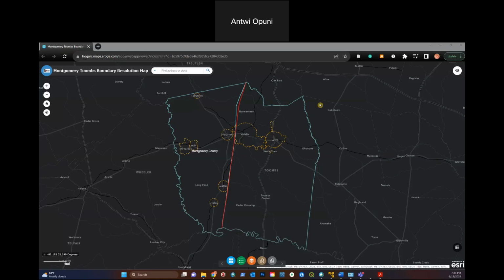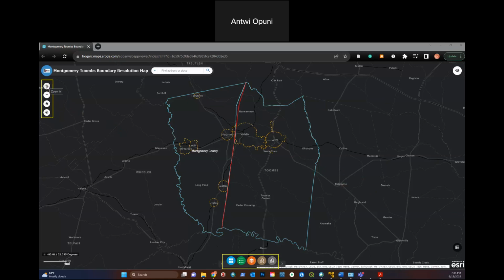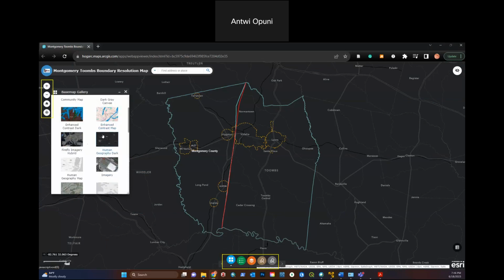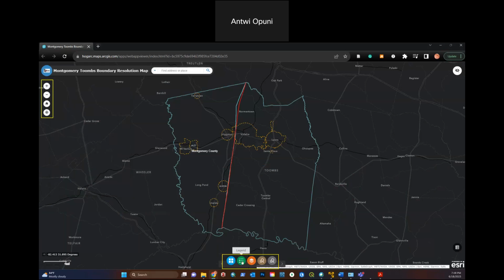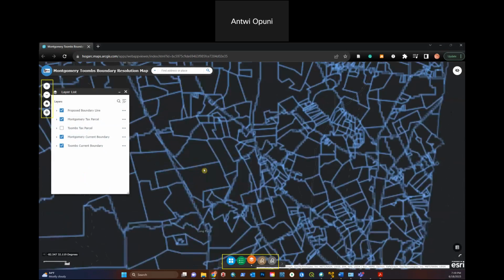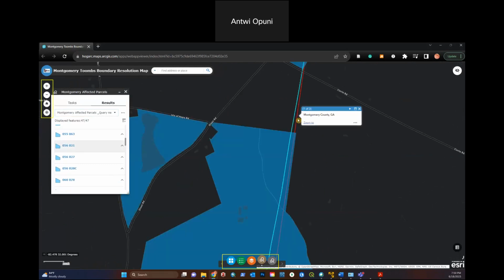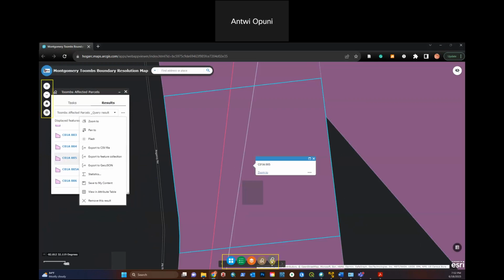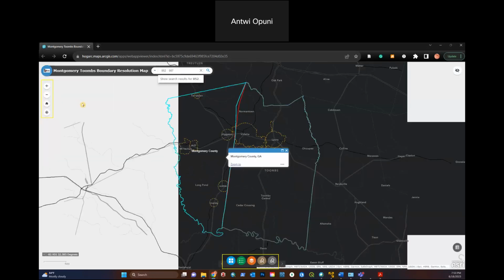Montgomery Toombs Boundary Resolution web application guide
This video is a guide on how to use the web application created by the HOGARC GIS team for the Montgomery Toombs Boundary Resolution project.